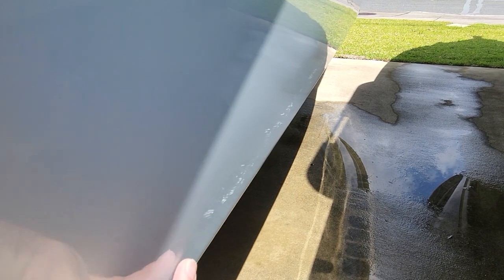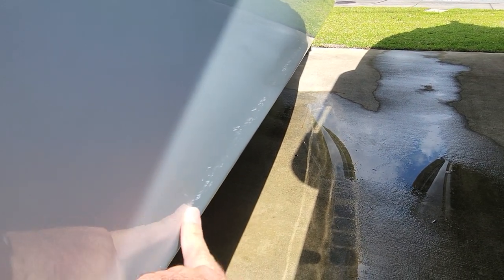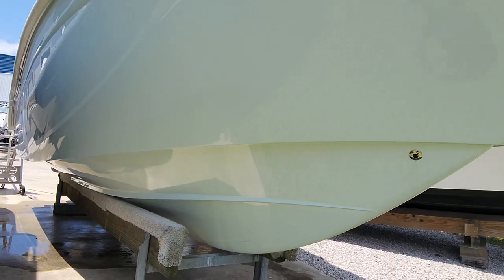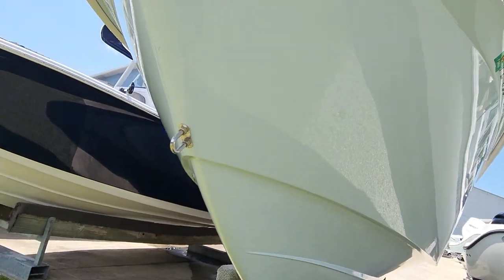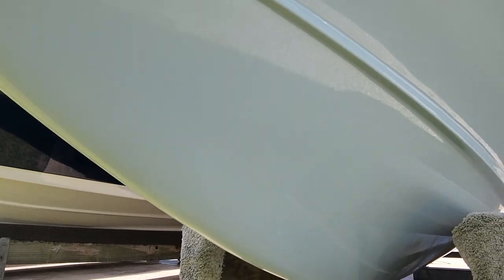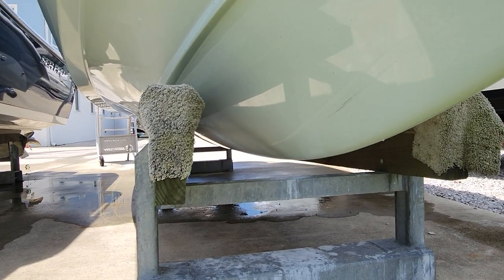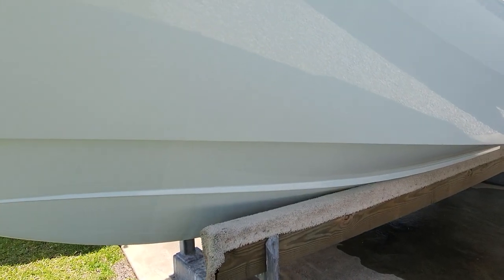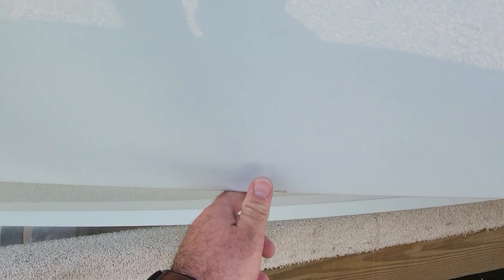2020 Cape Horn 24 XS Exterior walkthrough with blemishes.